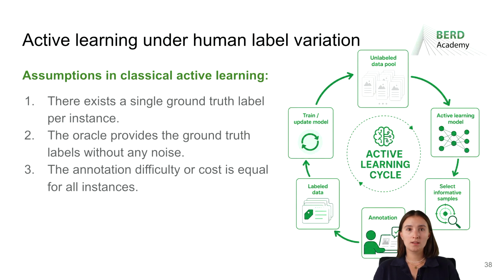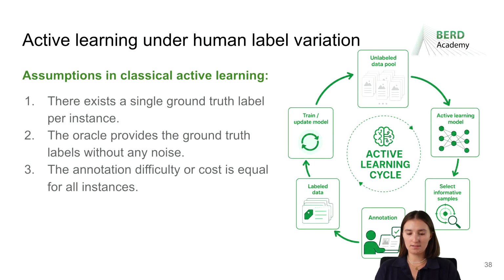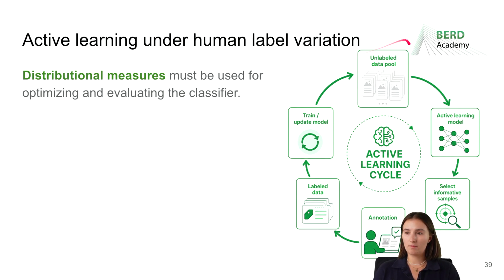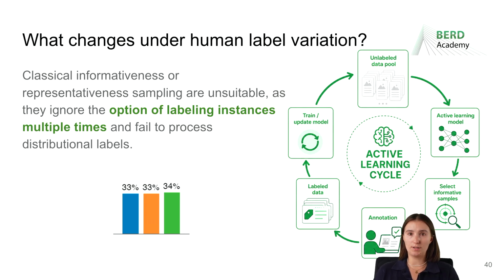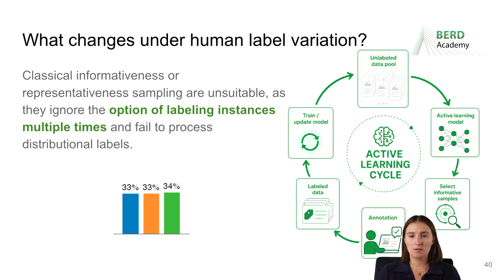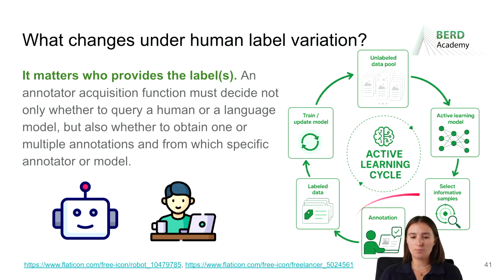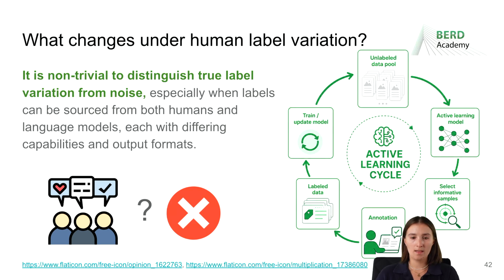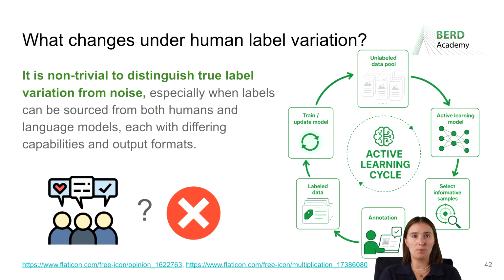Unit 2-5 Active Learning for Human Label Variation